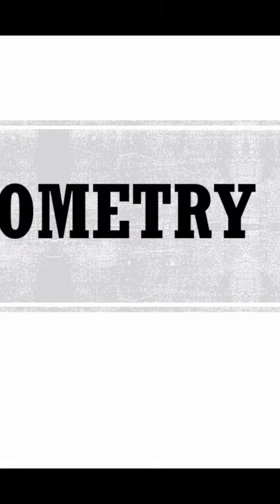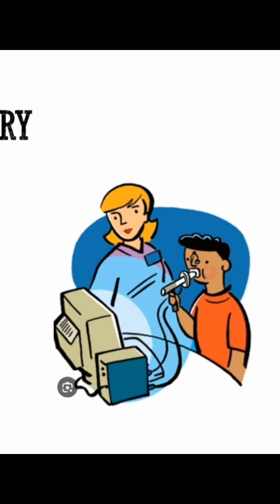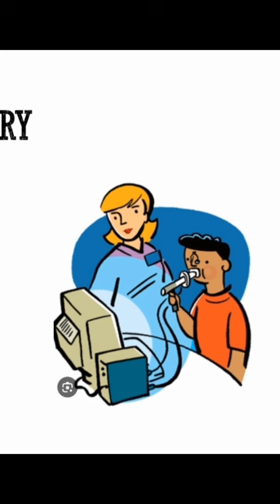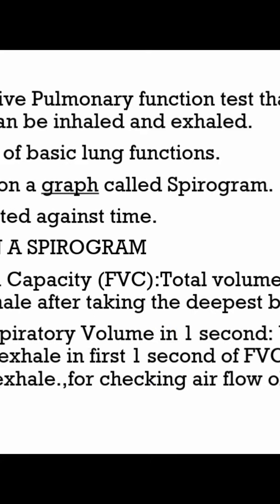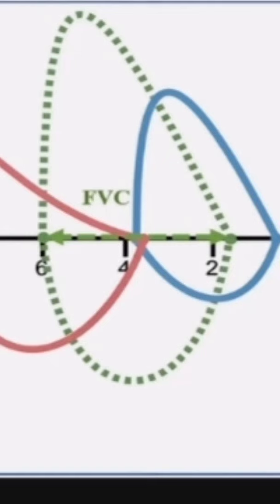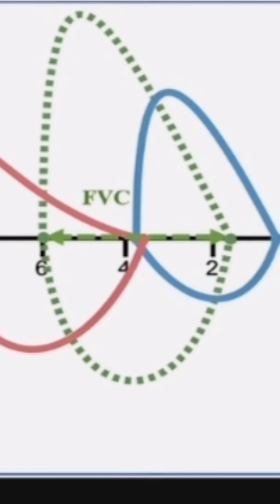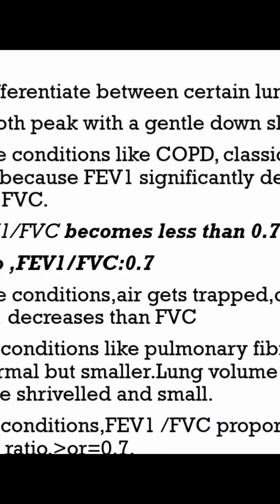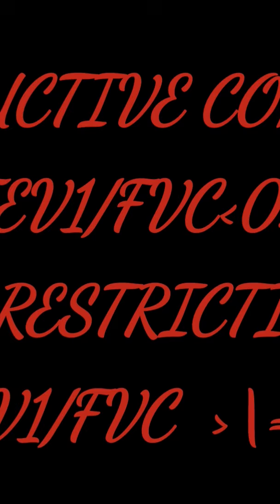SPIROMETRY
pulmonary function tests
flow volume loop